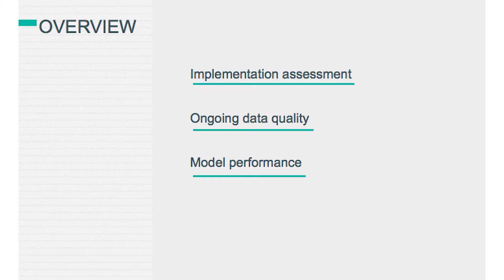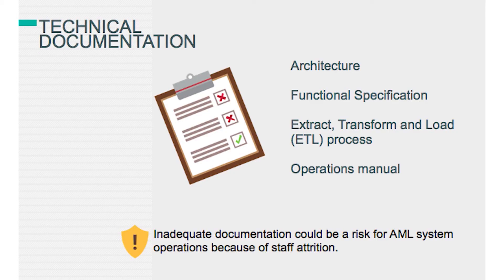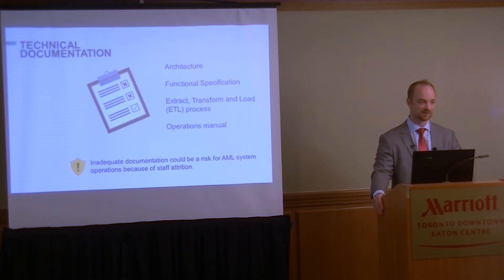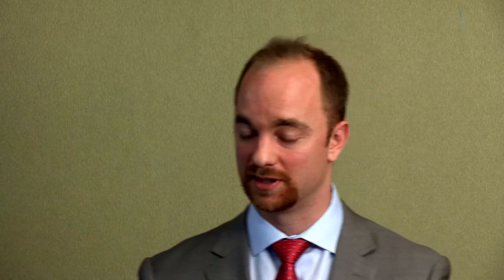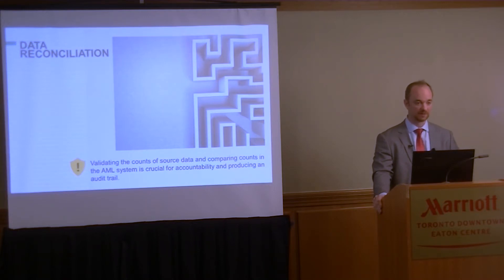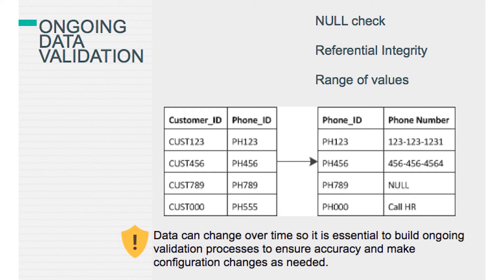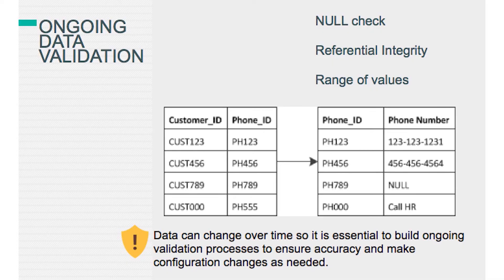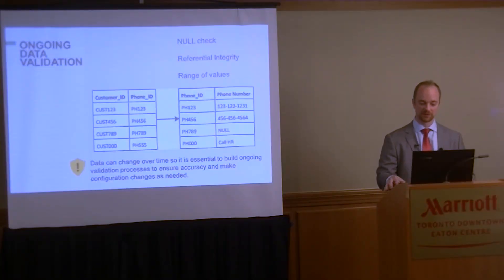How to conduct an anti-money laundering (AML) system assessment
The founder of Data Derivatives, Keith Furst, presents "How to conduct an anti-money laundering (AML) system assessment" at the money laundering in Canada 2016 conference.  The presentation was given on Tuesday October 4th 2016 at the Toronto Downtown Easton Centre Marriott in Toronto, Ontario, Canada.

Keith discusses the fundamental components of conducting an AML system assessment which is geared towards a non-technical audience. The main topics covered in the presentation are an implementation assessment, on-going data quality and model performance.